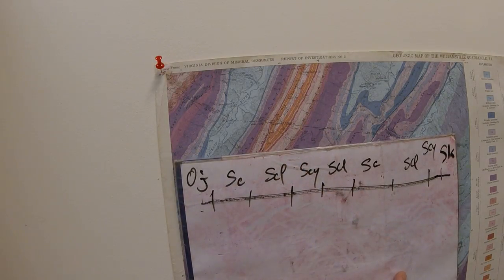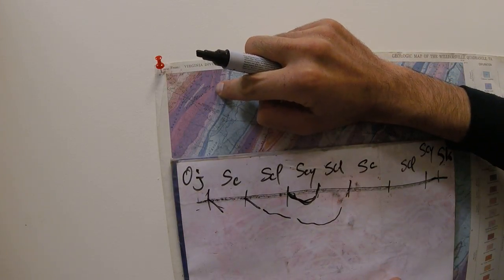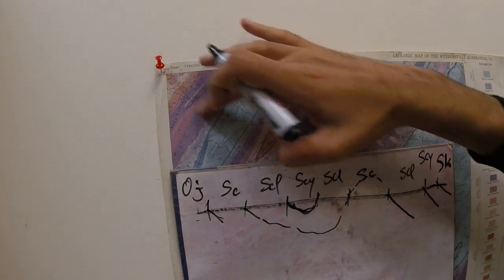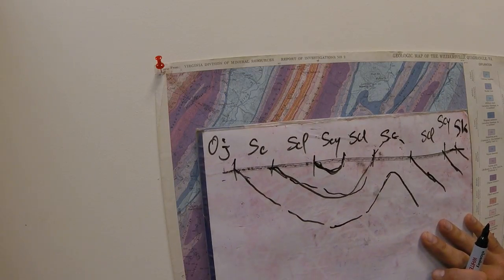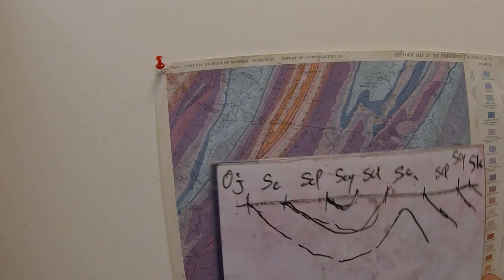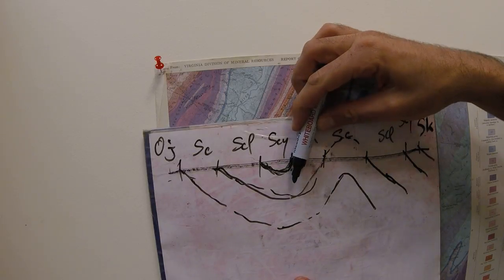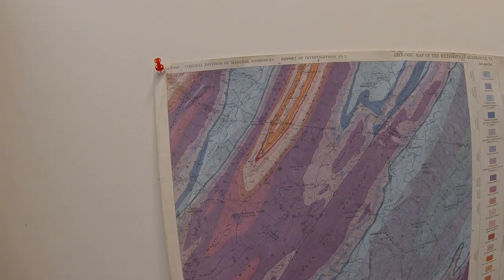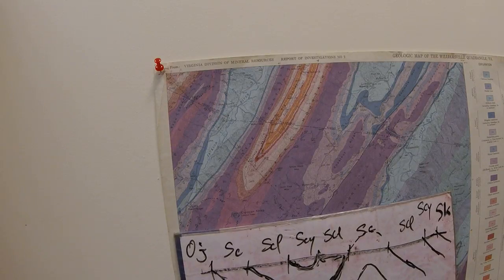Williamsville 6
Tutorial for building the cross-section on the Williamsville Map